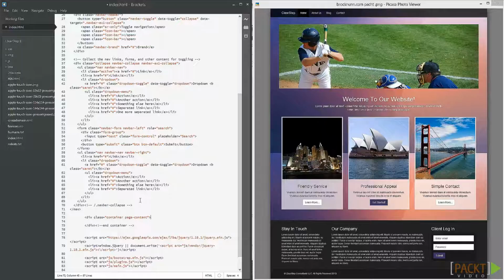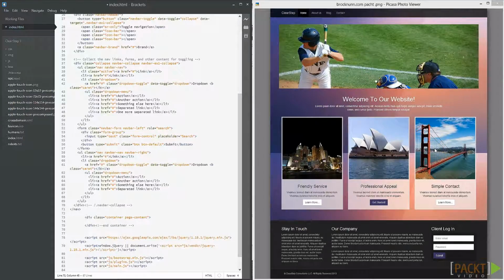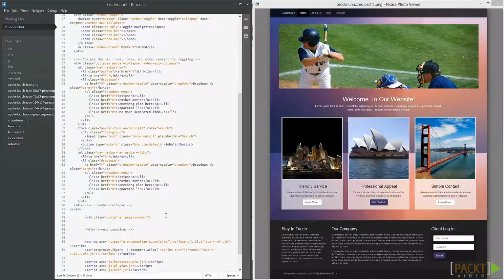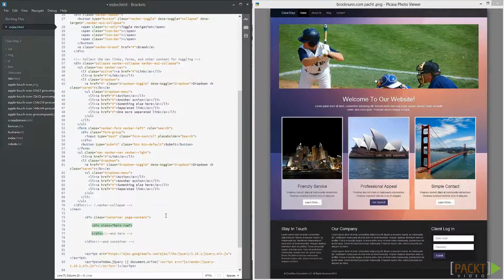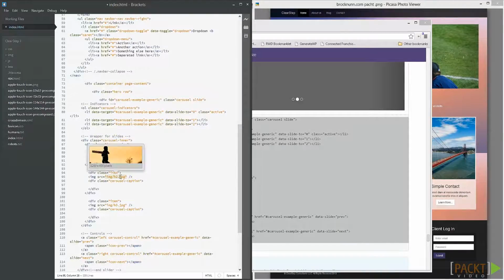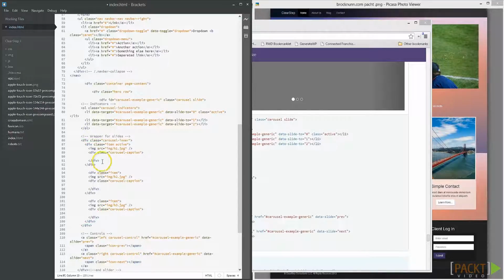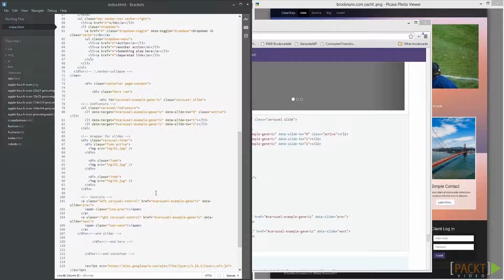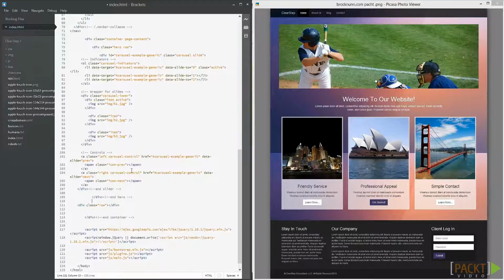6 The Home Page Part 2 û The Slider